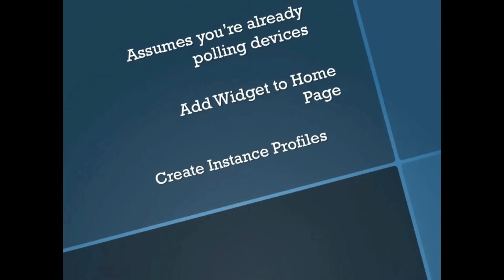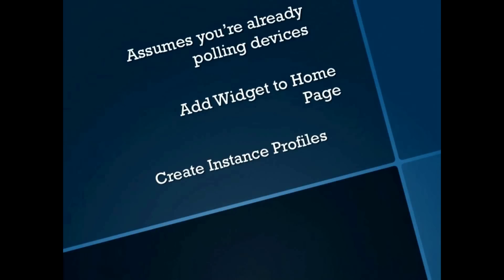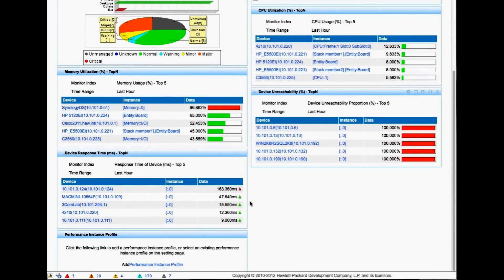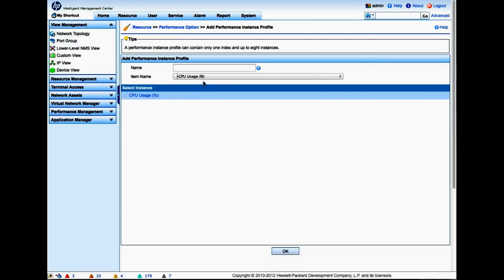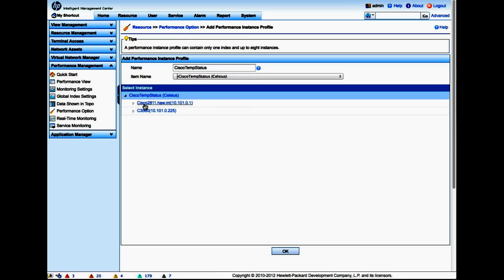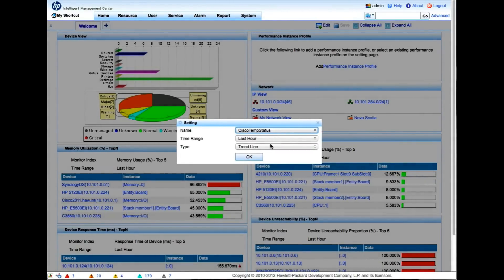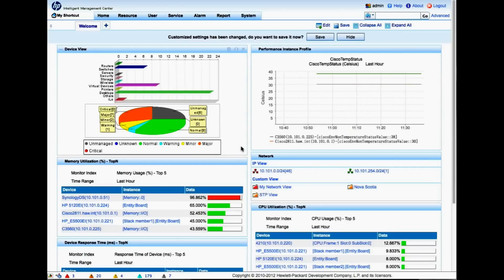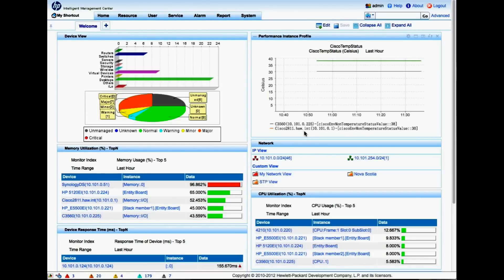HP IMC Adding Custom Performance Widget to Home Page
Walkthrough of Adding Custom Performance Widget to the IMC Home Page.
Demonstration assumes pre-existing custom performance task has been created. Please see the Add Cisco Temperature Monitor Video for an example.